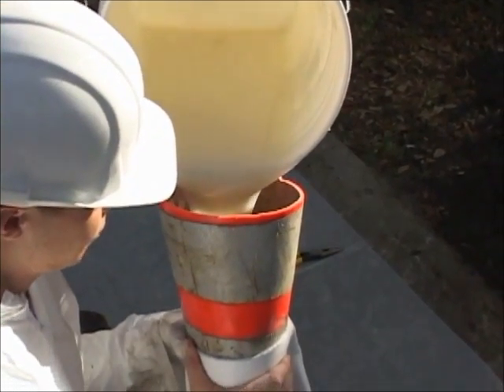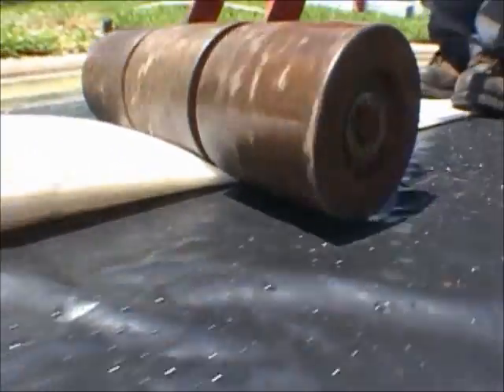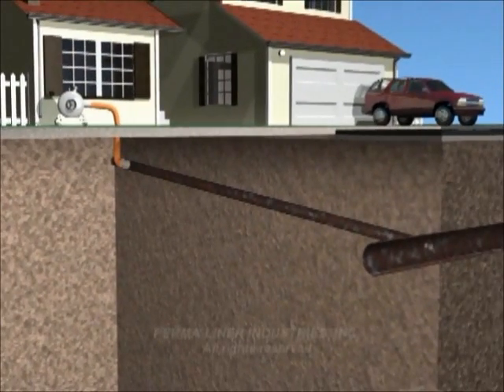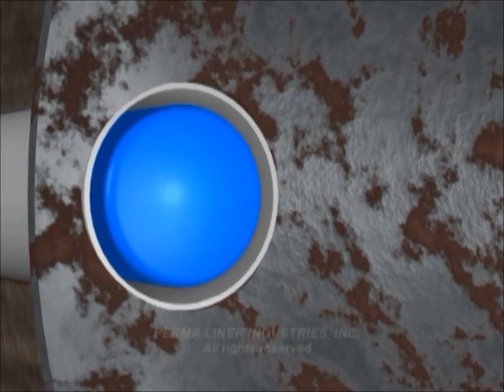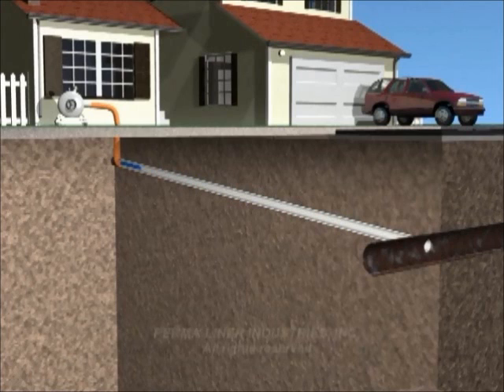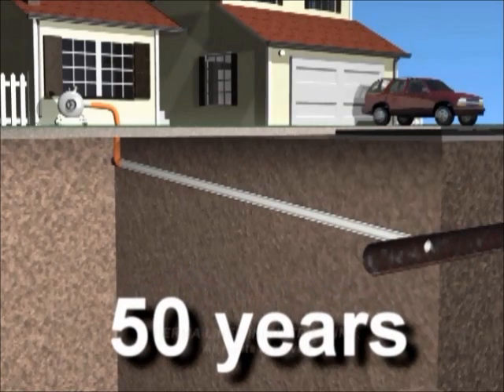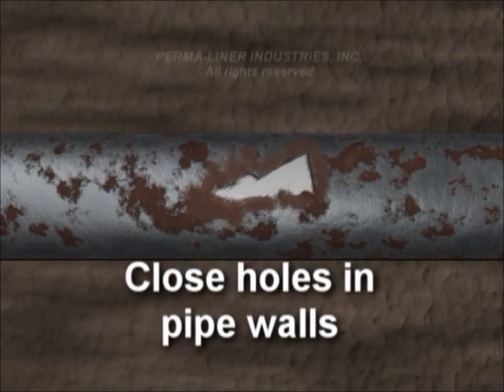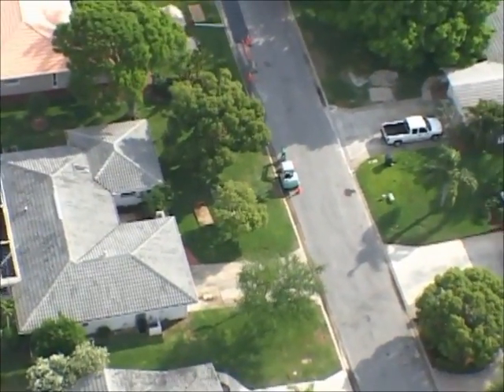Seattle/Tacoma/Oympia Sewer pipe repairs using Lining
Sewer Lining Process offered by TPR